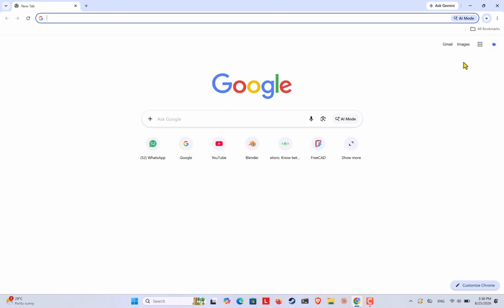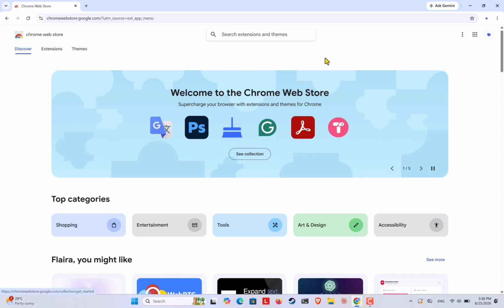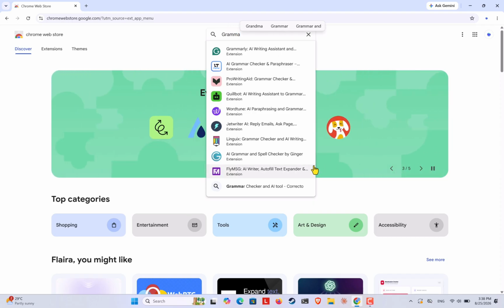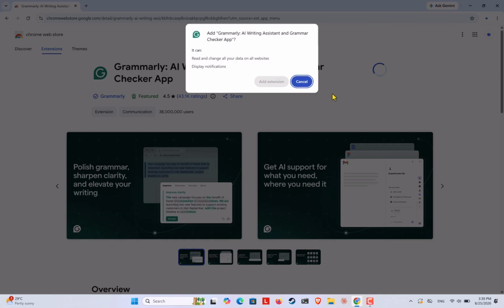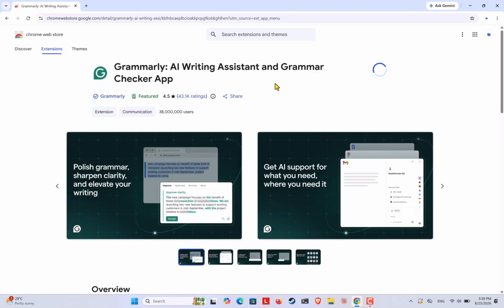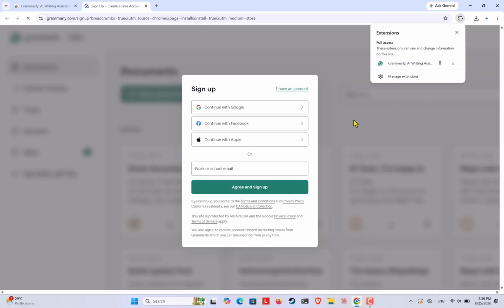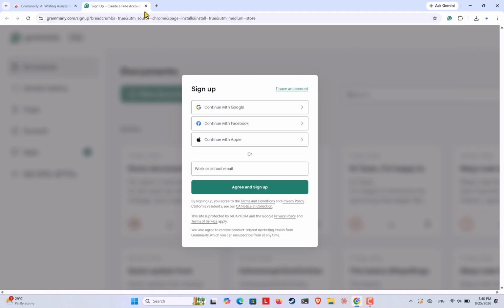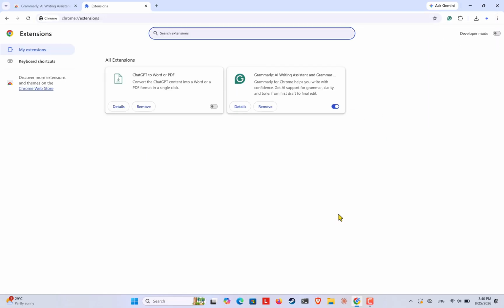How To Add Extensions in Chrome on PC & Laptop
Learn how to install extensions in Google Chrome step by step.